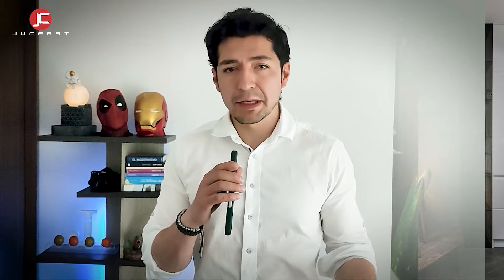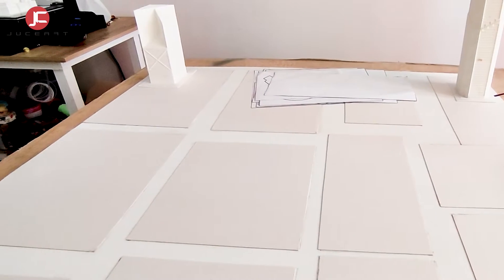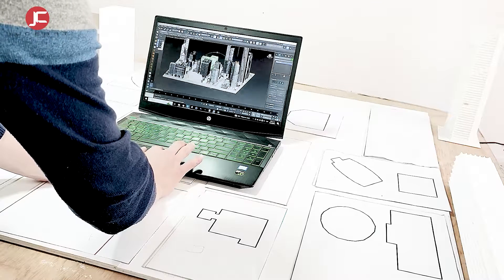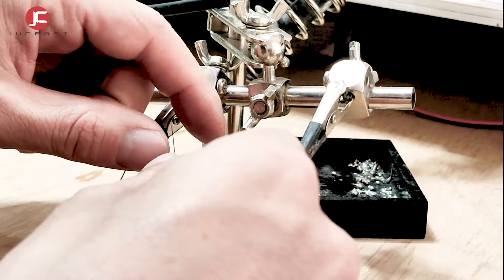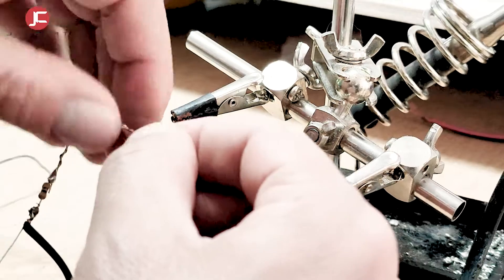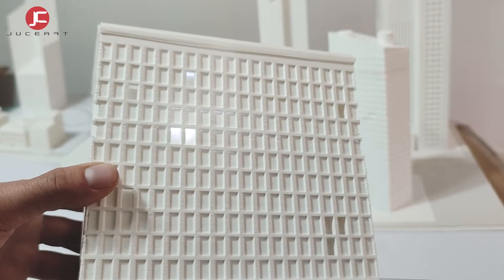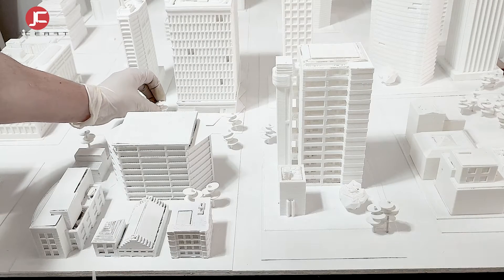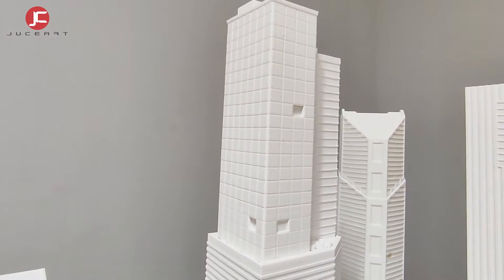ARCHITECTURAL MODEL / 3D PRINTING OF ILLUMINATED BUILDINGS.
Hey!

In this video, I will show an alternative way to make an architectural model, I used PLA and two printers: Artillery X1 and Ender 3.

I have installed LED lights, and I show how I made them.

Thank you for your comments, your likes, and your subscription.

If you have any questions don't hesitate to write me.